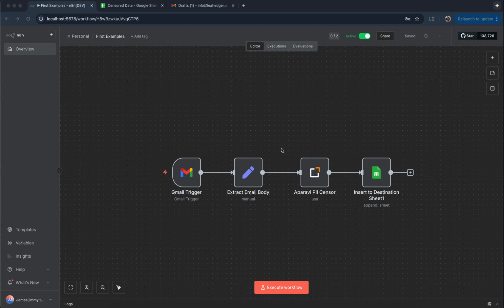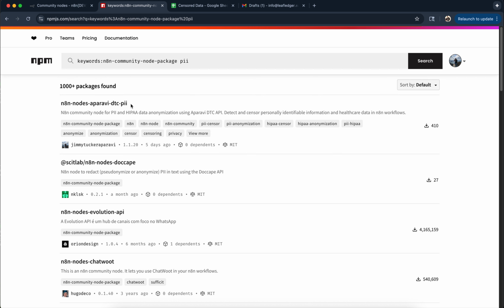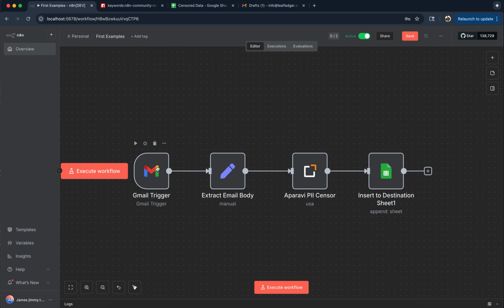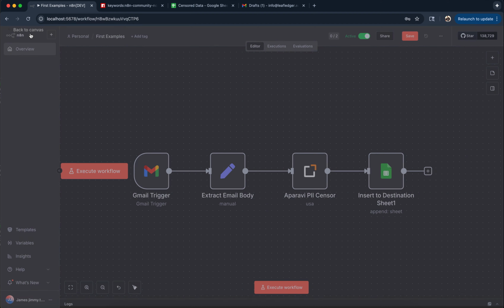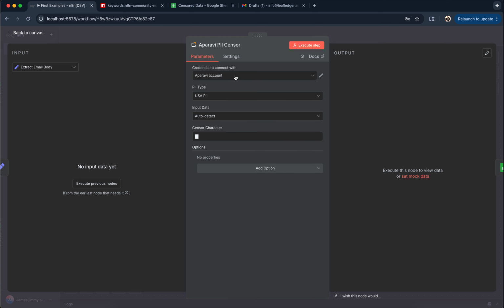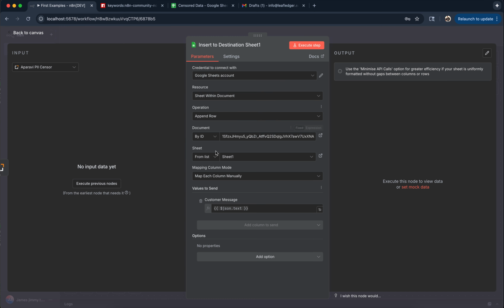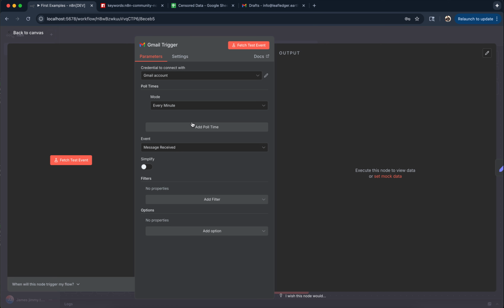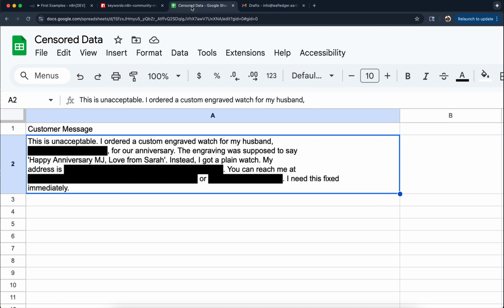n8n Tutorial: Censor PII from Emails to Google Sheets with the Aparavi PII Censor Node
Struggling to handle sensitive PII in your n8n workflows? In this step-by-step tutorial, I'll show you how to automatically find and redact personal data like names, emails, and phone numbers before it gets stored or sent to another service.

We'll build a practical and powerful workflow that processes customer support emails, censors sensitive information using the Aparavi PII Censor community node, and then securely logs the clean, sanitized data into a Google Sheet. This is essential for anyone concerned with data privacy, security, and compliance regulations like GDPR or HIPAA.

✅ How to easily find and install community nodes in n8n.
✅ A walkthrough of the Aparavi PII Censor node settings.
✅ How to build a complete workflow that triggers on an input (like an email).
✅ How to configure the node to censor PII and optional HIPAA data from text.
✅ How to connect n8n to Google Sheets and insert the sanitized data.
✅ A clear before-and-after comparison showing the node in action!

If you're looking to automate data privacy and ensure your workflows are compliant, this is the tutorial for you. If you have any questions about the Aparavi PII Censor node, drop them in the comments below!